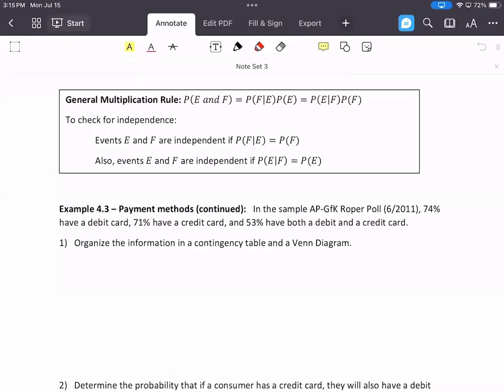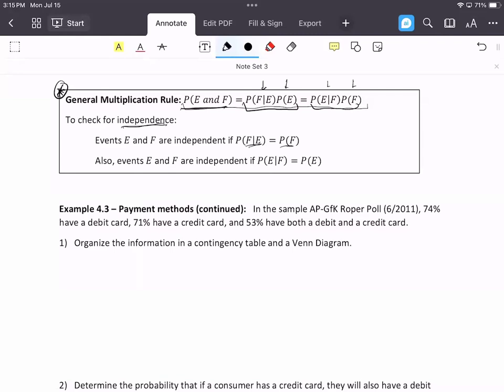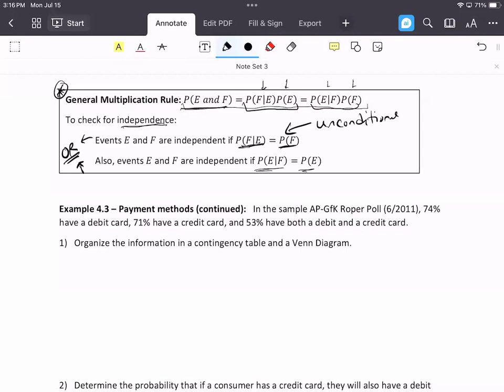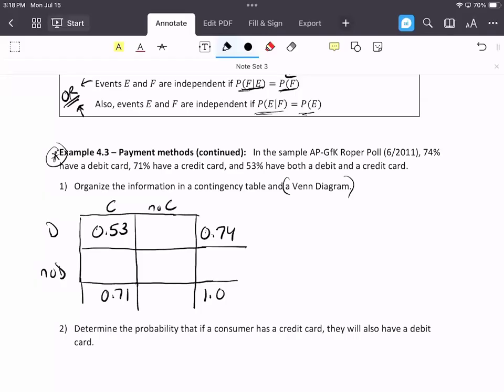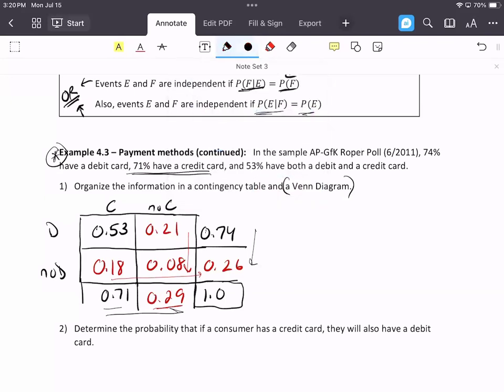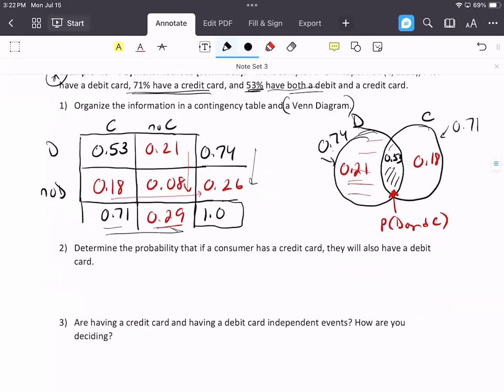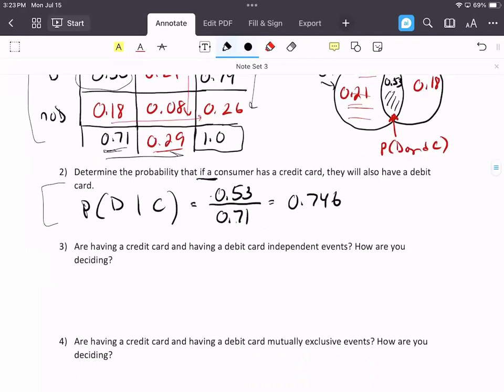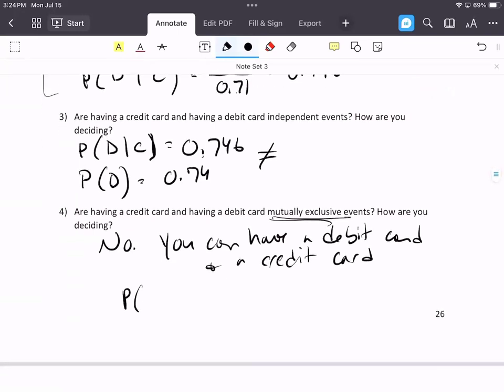General Multiplication Rule and Independence (pg 26)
General Multiplication Rule and testing numerically for independence.